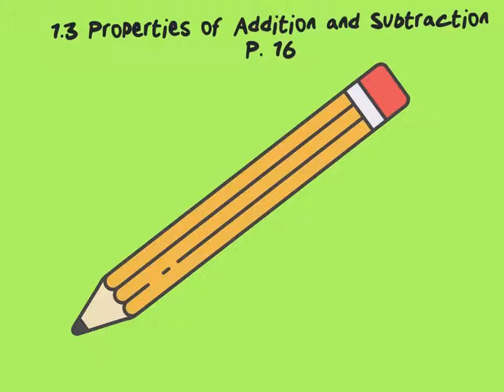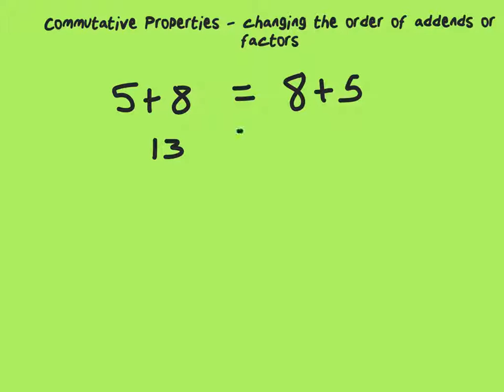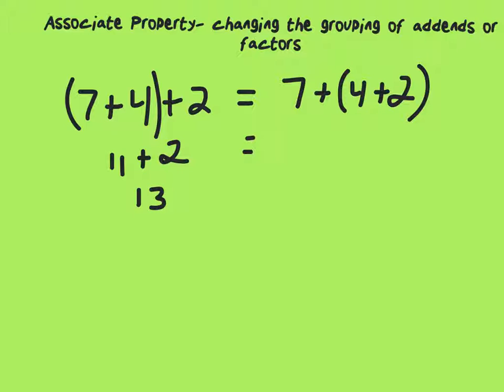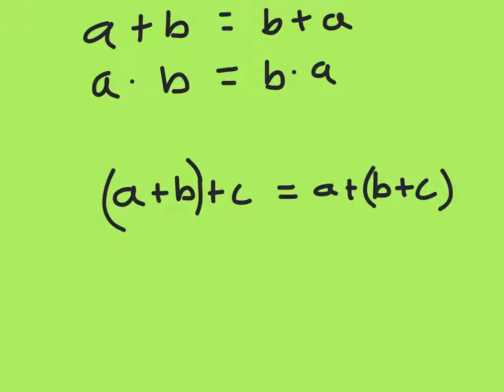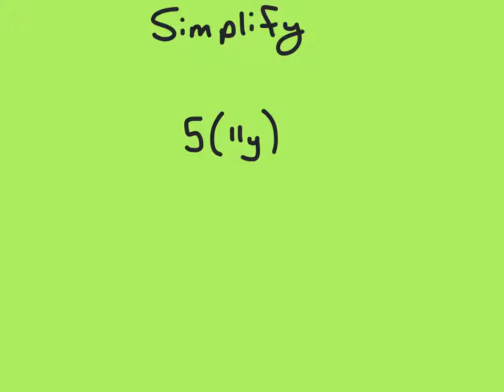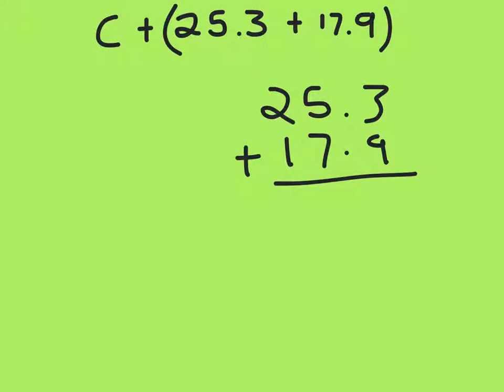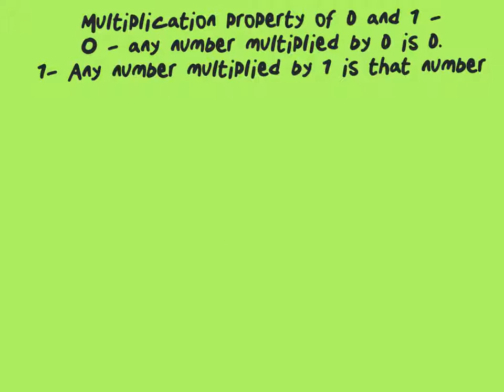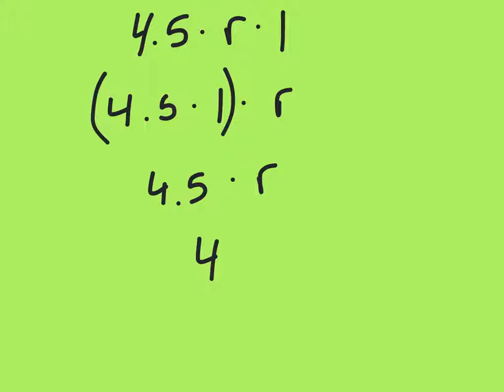1.2 Addition and Subtraction Properties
6th grade big ideas math P.16